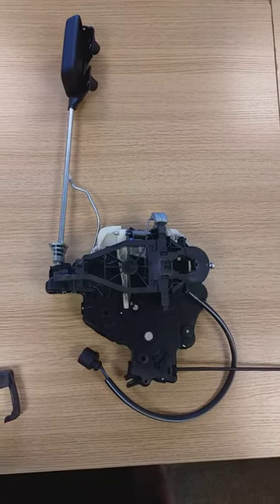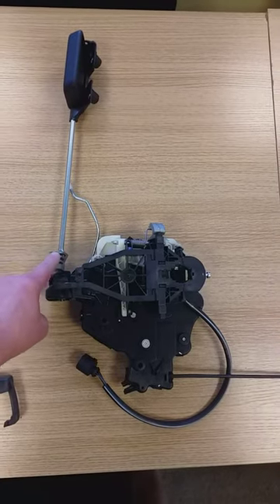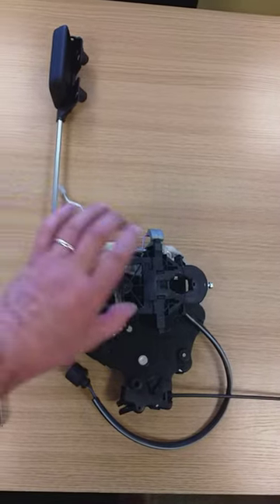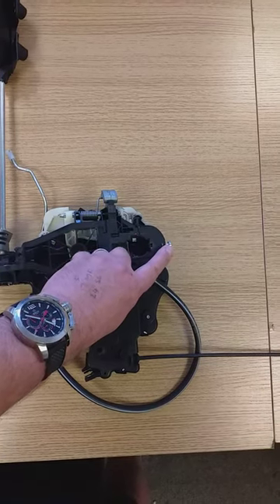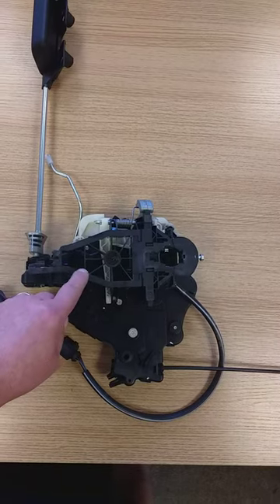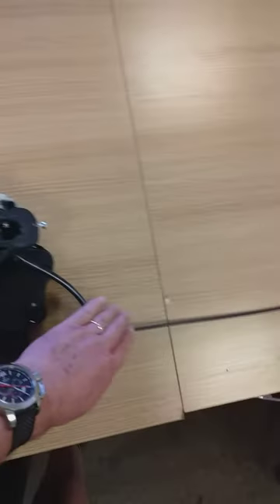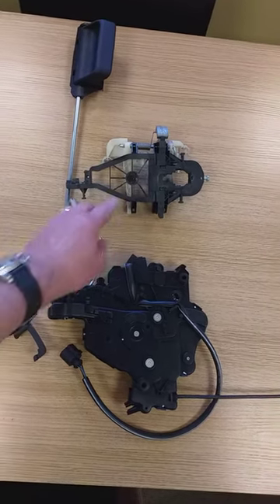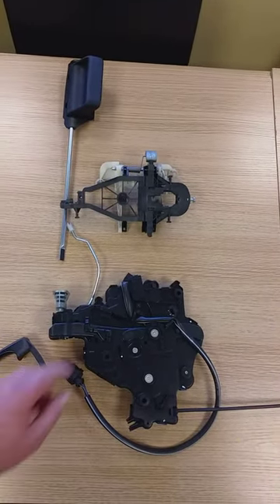Transporter T5 sliding door mechanism removal and installation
Transport t5 sliding door mechanism